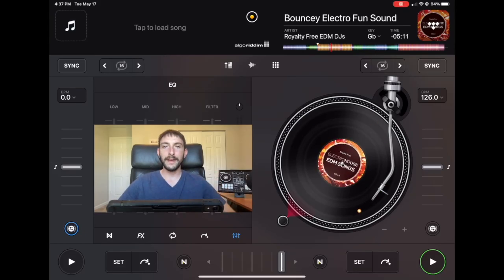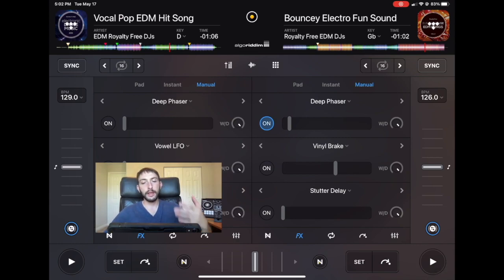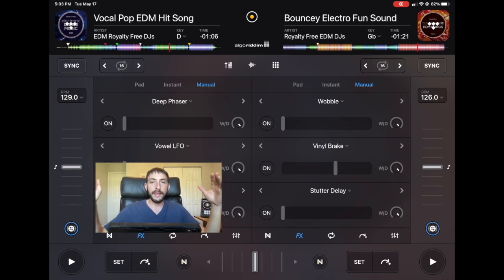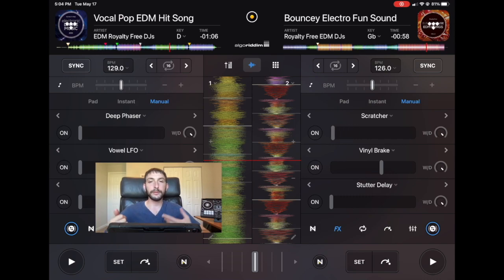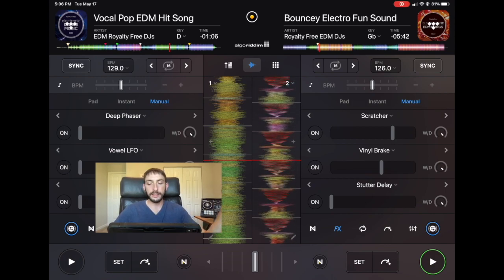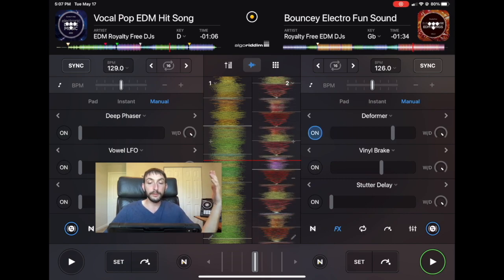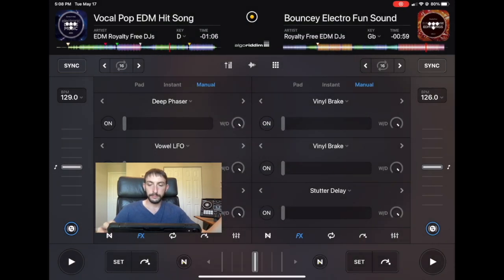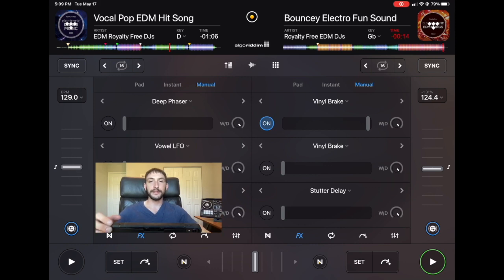Djay Pro AI Warp FX Tutorial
Im DJ Spiegel Spin and in this Djay Pro AI FX tutorial I show you allof the warp effects in Djay Pro AI. This FX pack is my favorite because it has the scratcher. Scratcher is a great effect because you can make professional sounding scratches with just one effect.

►Hercules DJControl Mix